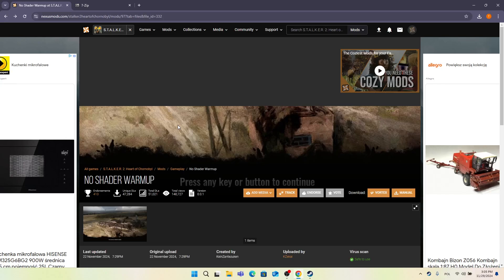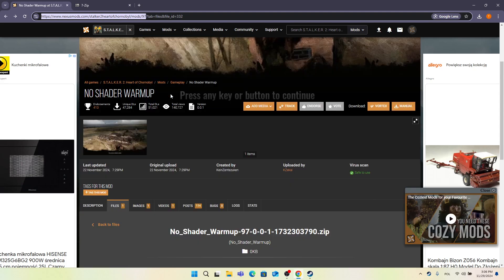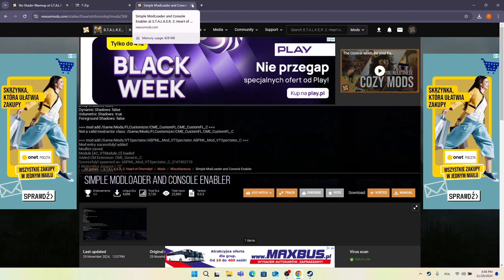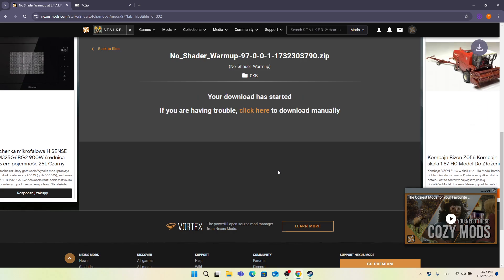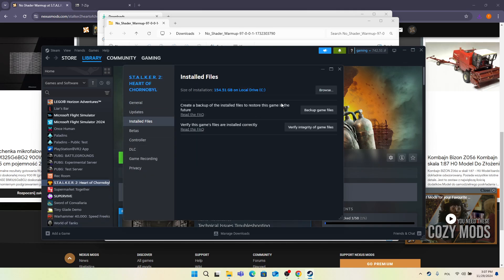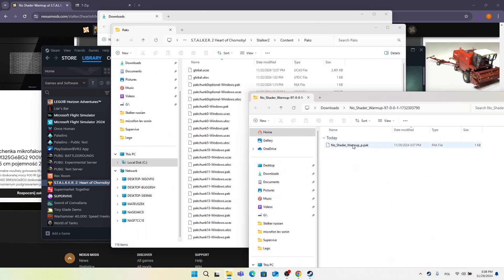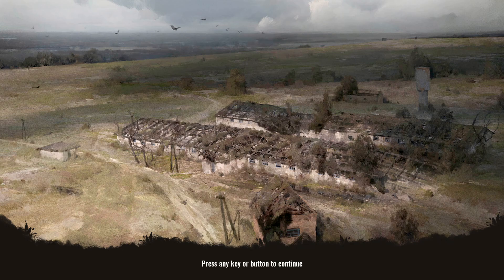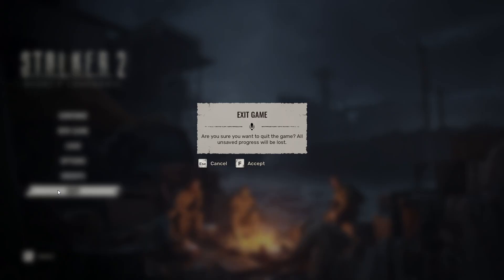How to Install No Shader Warmup Mod in STALKER 2: Heart of Chornobyl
The No Shader Warmup mod removes the shader loading screen that appears when starting up STALKER 2, providing a faster and smoother loading experience. With this mod, you can skip the waiting time for shaders to load, allowing you to get into the action more quickly. Follow the steps below to install this mod and enjoy a quicker game startup.

how to Install No Shader Warmup mod in STALKER 2?
how to Skip shader loading screens in STALKER 2 with mods?
how to Speed up game startup in STALKER 2?
how to Use mods to improve load times in STALKER 2?
how to Modify the game to reduce loading delays in STALKER 2?
how to Enhance the startup experience in STALKER 2 with mods?